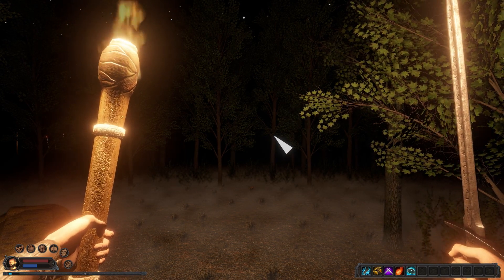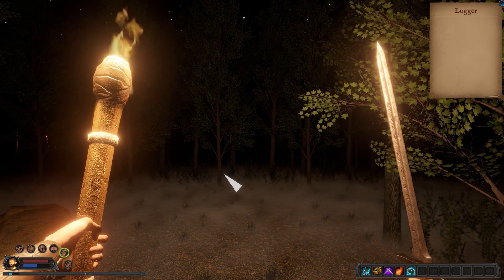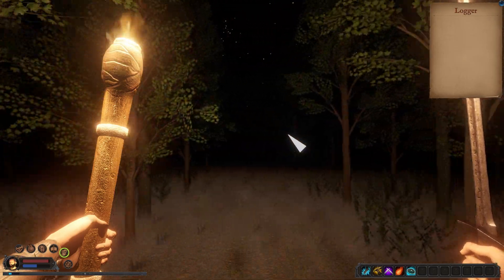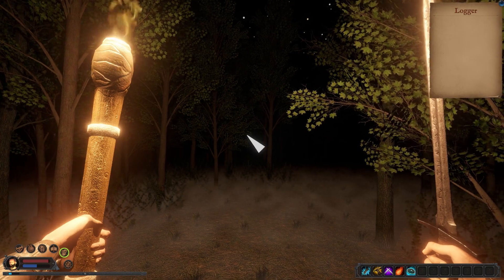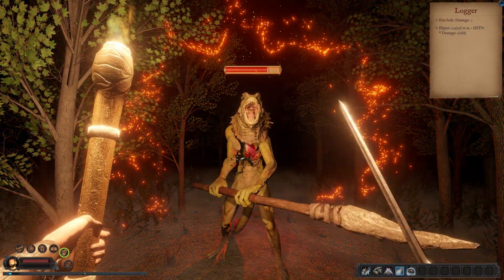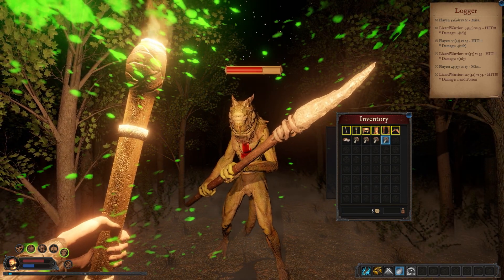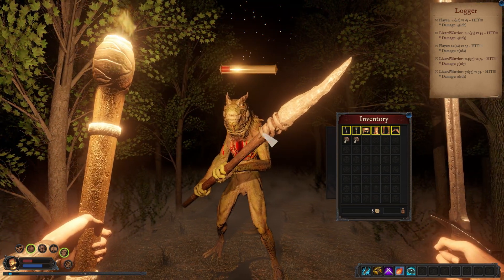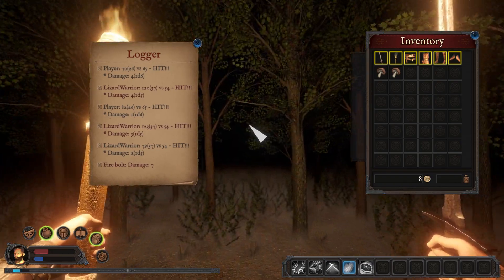Lizard Man Ambient and Logger